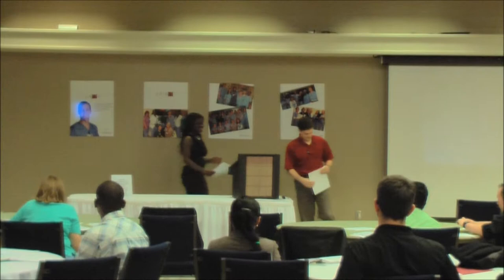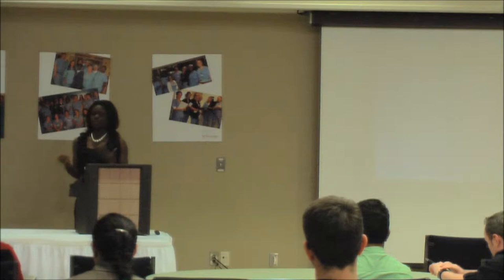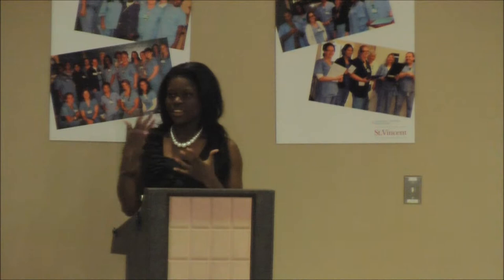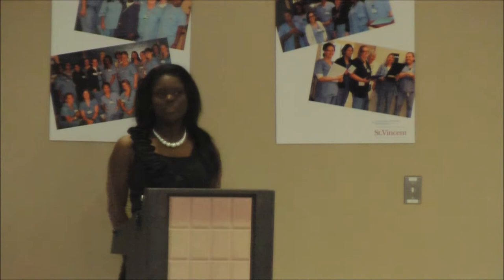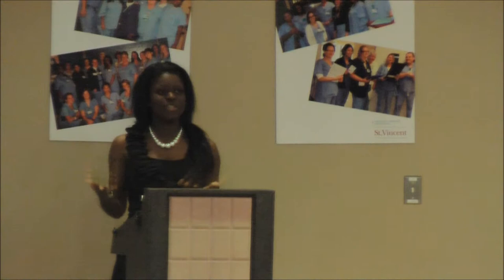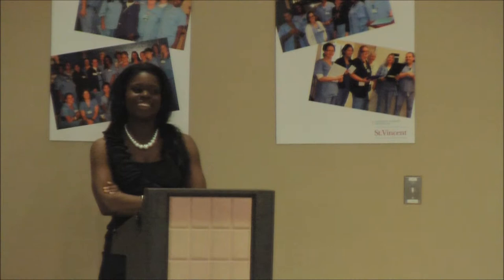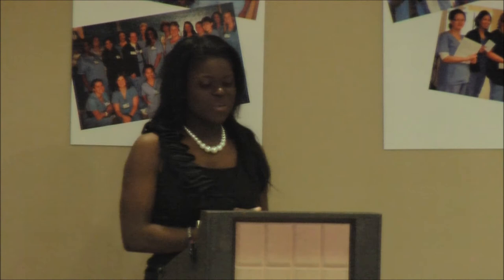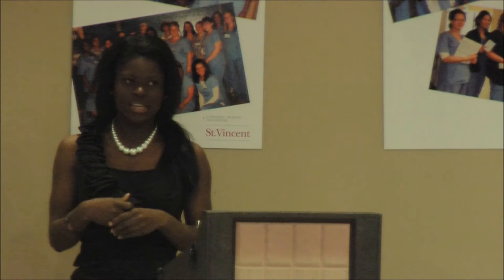Communication - Hermanie Pierre, 12/03/2012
Little Rock Toastmasters